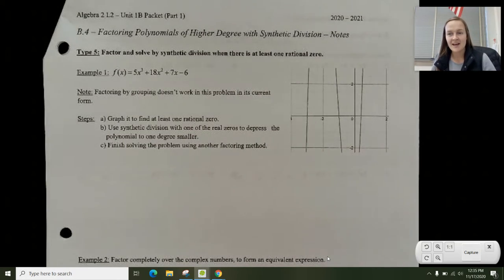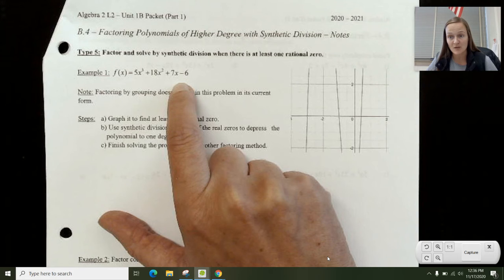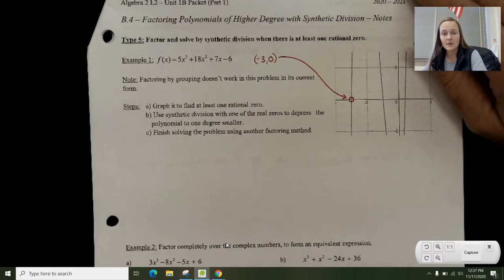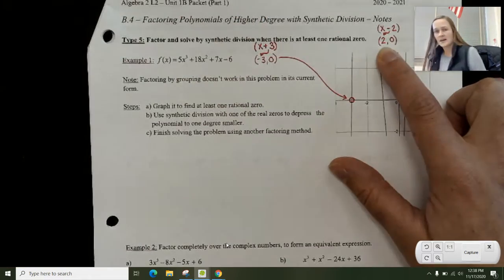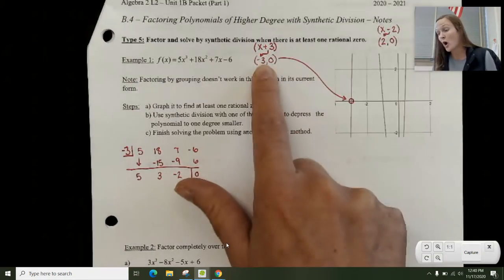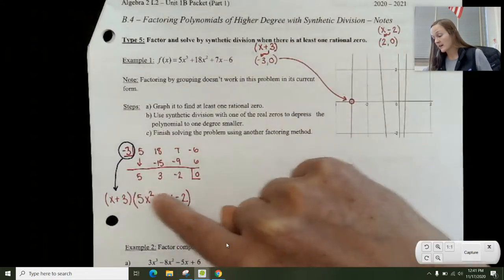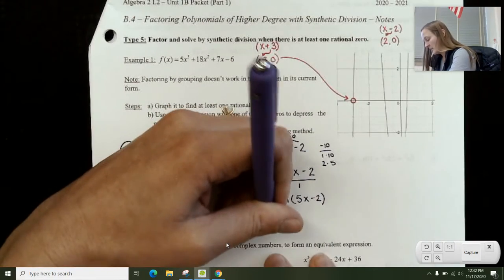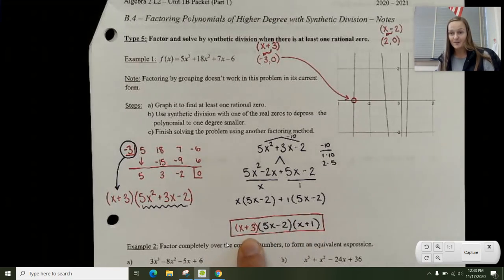1B.4 - Type 5 - Factoring using Synthetic Division